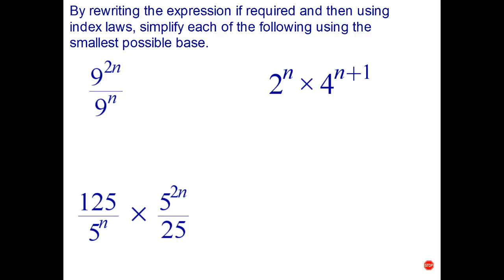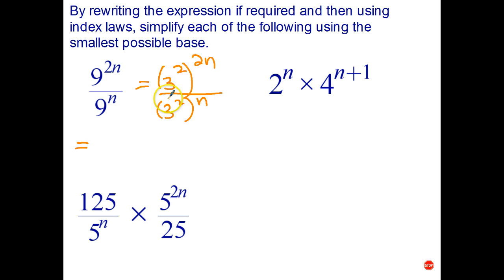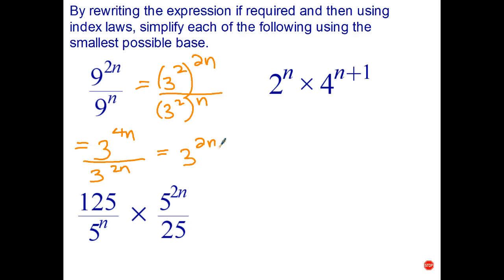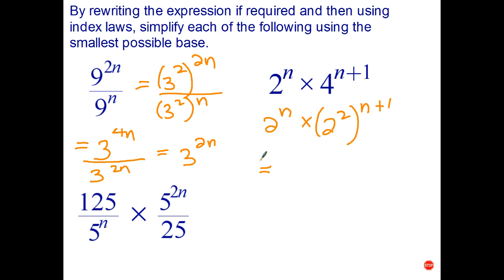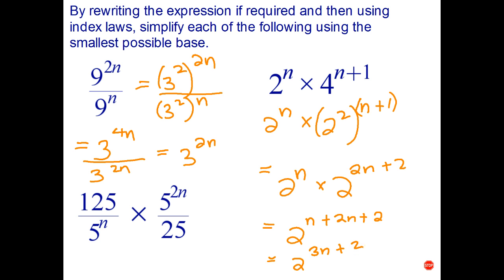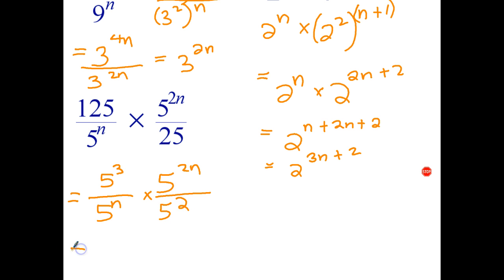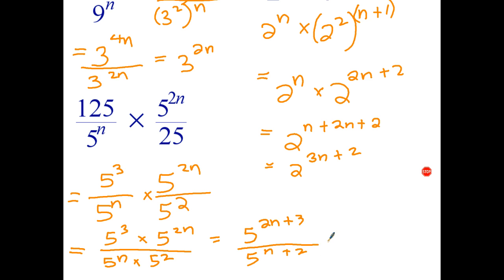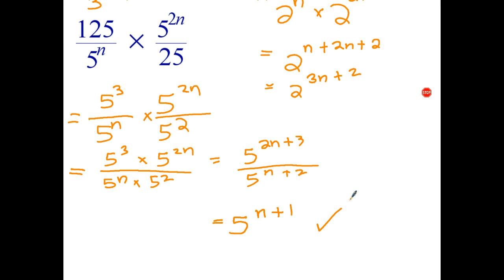Index Laws - Problem Solving 4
We conclude our series of videos on index laws by solving problems that require us to first re-write the expressions so they have the same base.